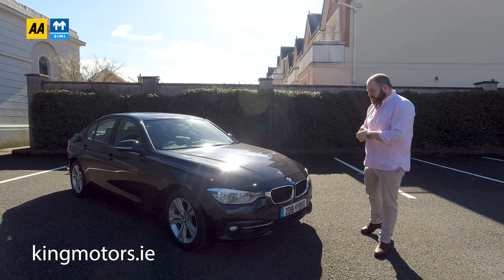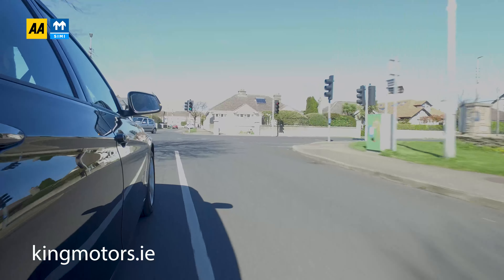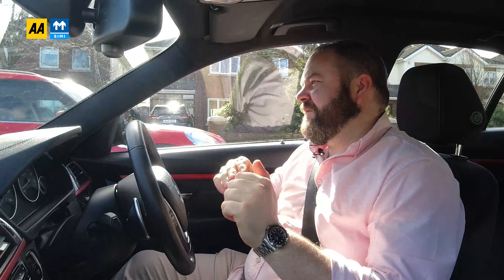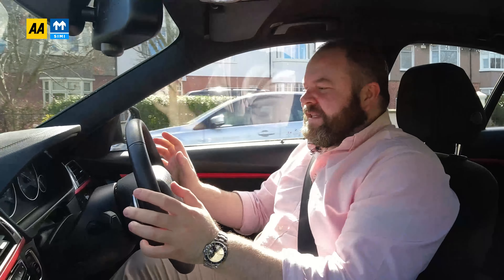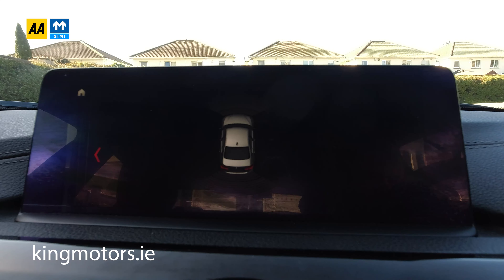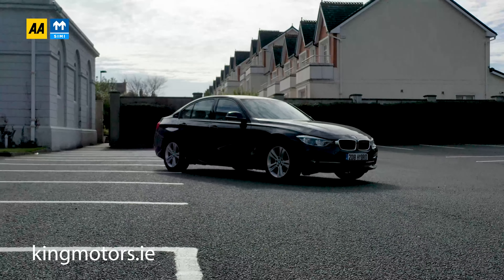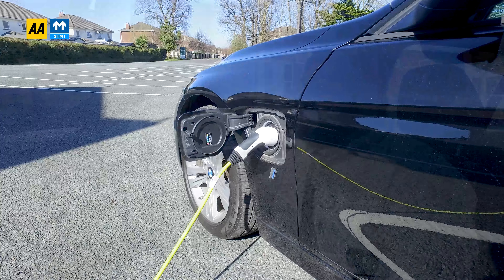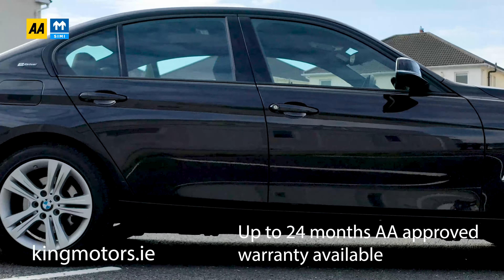2018 BMW 330e SPORT Plug in Hybrid, King Motors Dublin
***5.9 % finance now available***Low annual road tax of just €170.00 per annum. ONE OWNER. BMW Business Satellite Navigation, LED Headlights, Paddle Shift, Bluetooth Phone Audio Streaming, DAB Digital Radio/CD Player With AUX/USB Input, BMW Sport Automatic Transmission, Dual Zone Digital Climate Control, LED Daytime Running Lights, Multi-Function Steering Wheel, Front and Rear Parking Sensors, Keyless Start, Auto Headlights, Cruise Control with Speed Limiter, Split Folding Rear Seats, Electric Windows, Start/Stop, Dual Clutch Transmission, Bolster Adjuster, Voice Control, Rain Sensors. 12 and 24 month warranty options available, with roadside assist. Comes fully valeted, serviced and warrantied, and with a full cartell history check to ensure your peace of mind.